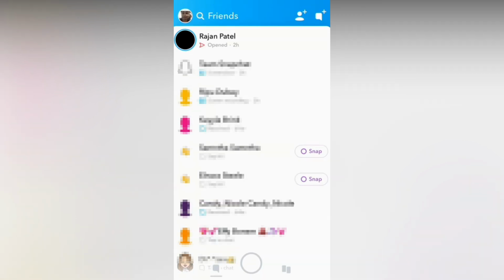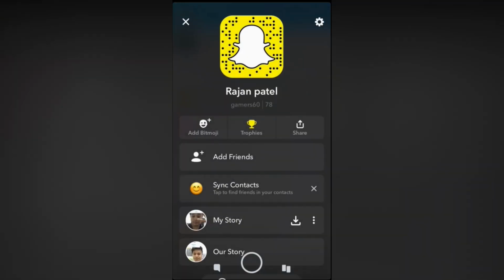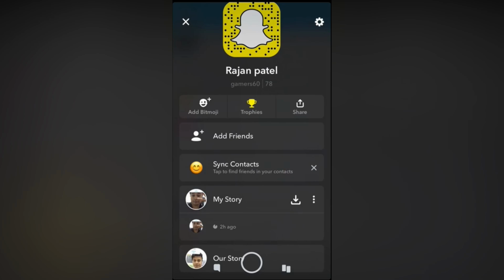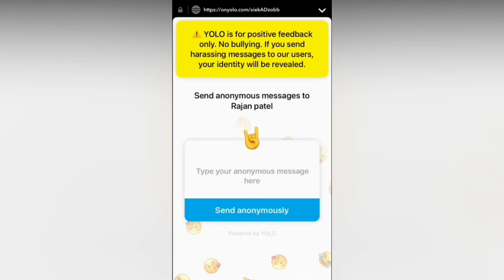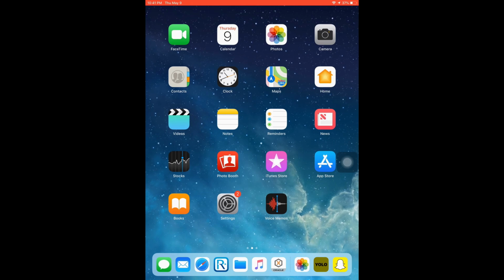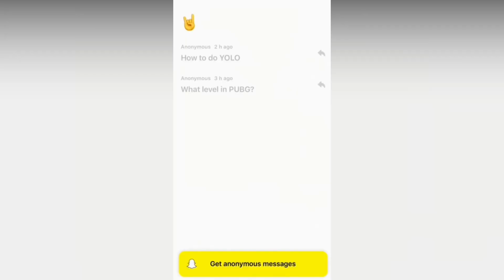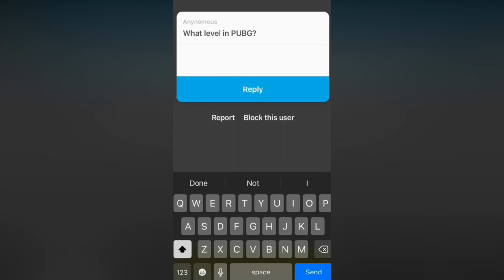How to use yolo in snapchat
And give your reactions to my work. which I will use as a basis for improvement in my work. All feedback and ideas are welcome. Ur opinion is precious we will do a Amazon gift card contest once we reach 100 member.

You Only Live Once
how to do anonymous questions on snapchat
yolo app
anonymous messages snapchat
yolo snapchat
snapchat questions
snapchat support
snapchat trophies
onyolo snapchat anonymous app
snapchat challenges
on yolo snapchat
olo app
how to do yolo on snapchat
how to use yolo on snapchat